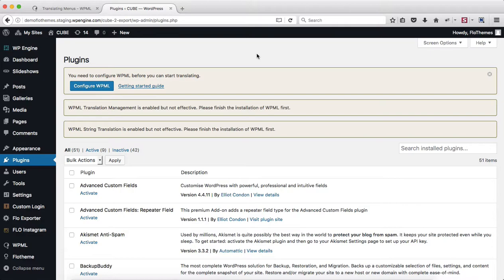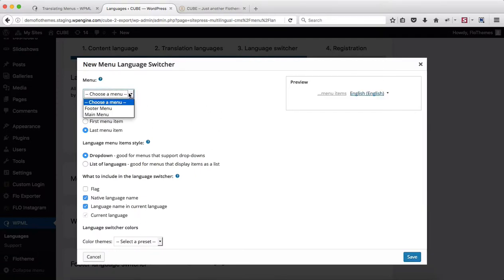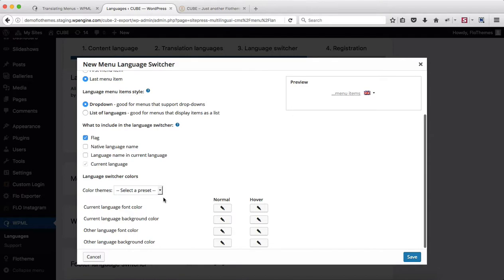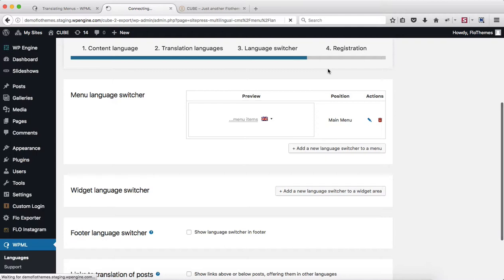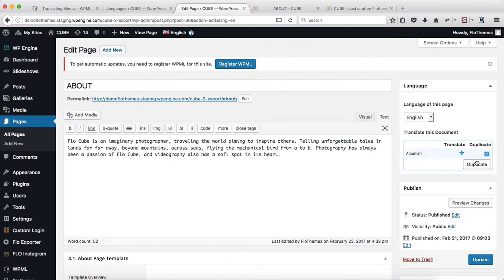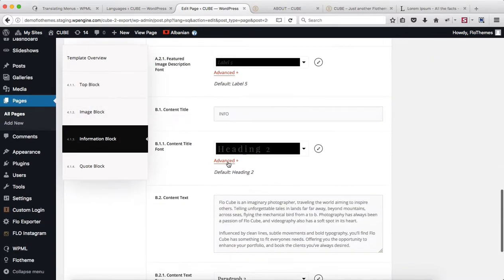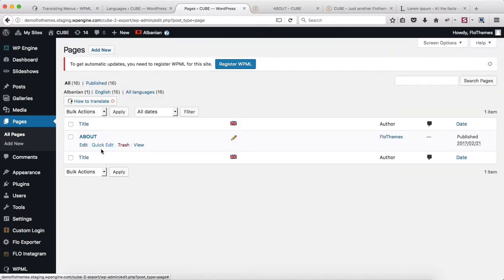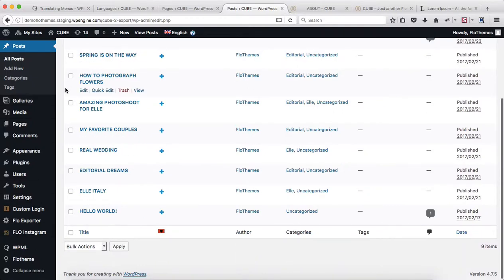Flothemes :: WPML Setup and Page Translation